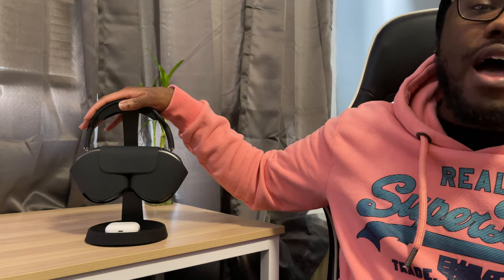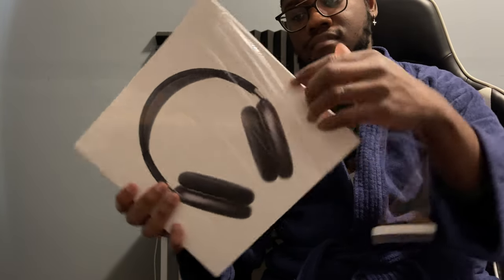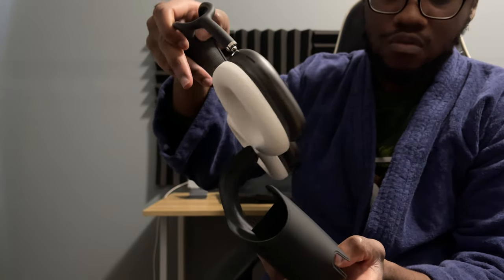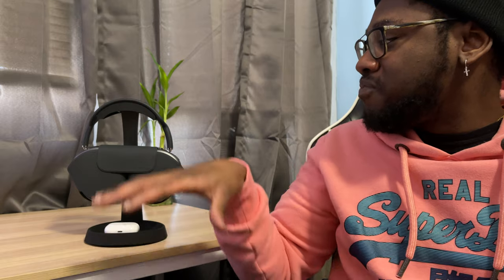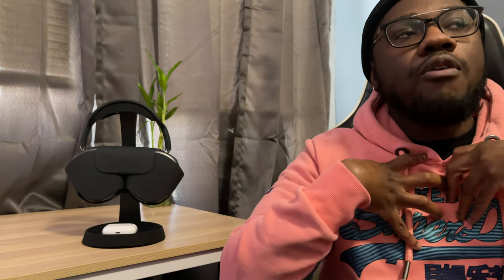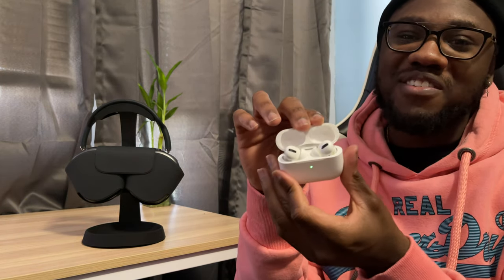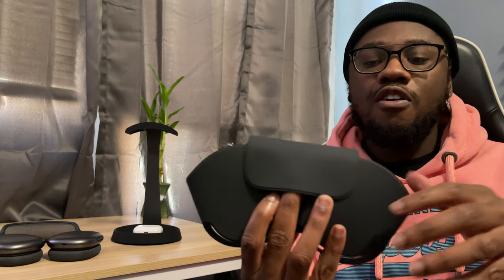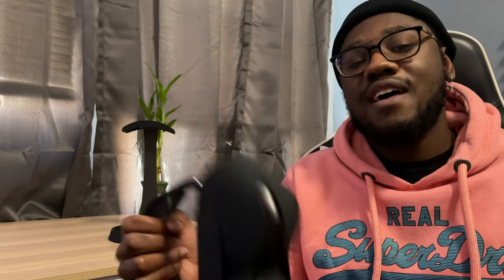APPLE AIRPODS MAX UNBOXING & OVERVIEW - FIRST LOOK & HANDS ON, BETTER THAN SONY XM4?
Wow. That was the first thing that came to mind when listening to the new AirPods Max. These have certainly blew me away...both good and bad. Join me as we discuss the brand new AirPods Max by Apple.